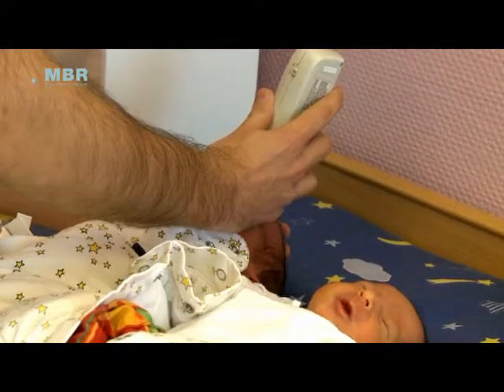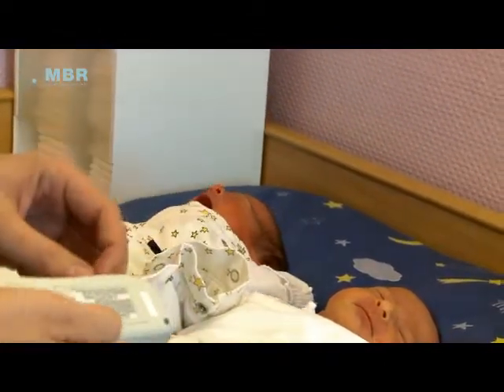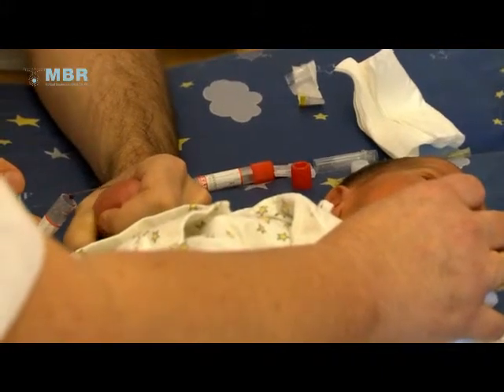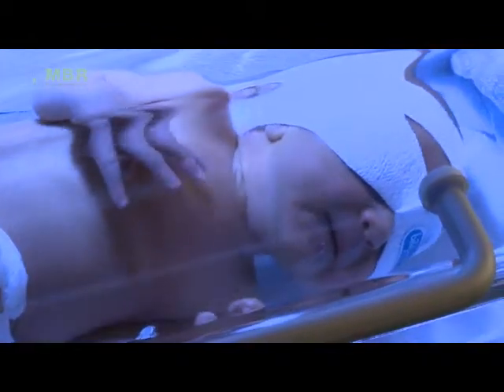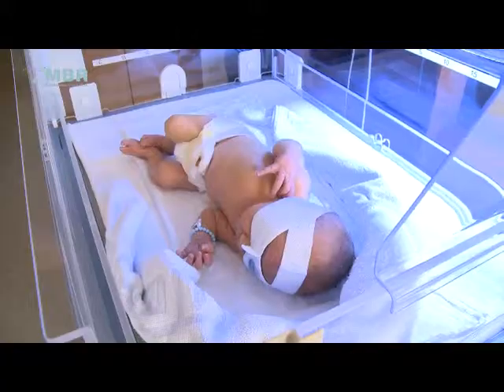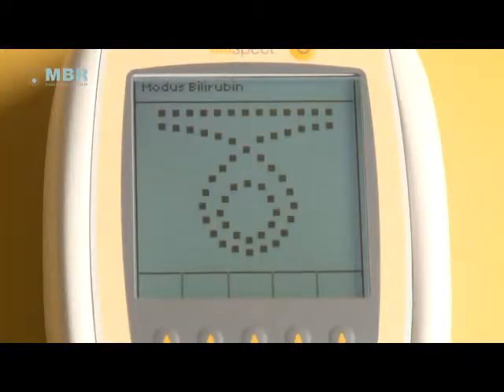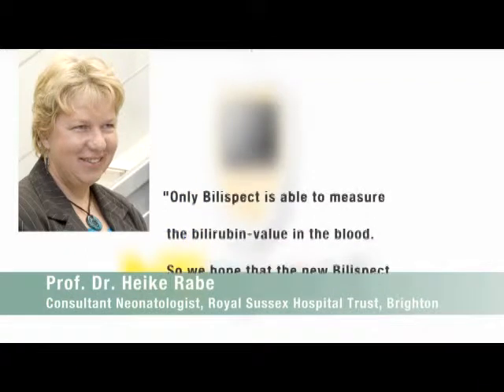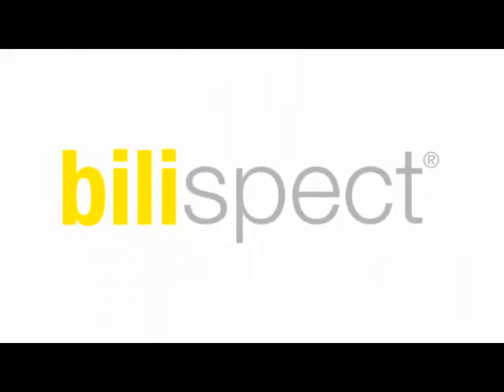Bilispect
Bilispect Imagevideo: neue noninvasive Messmethode zur Bestimmung des Bilirubingehaltes